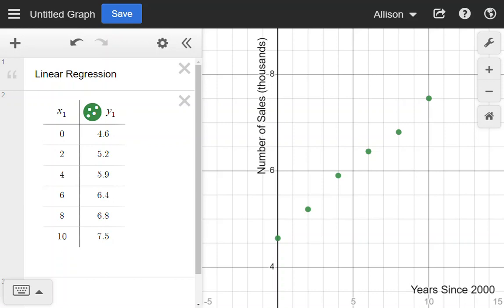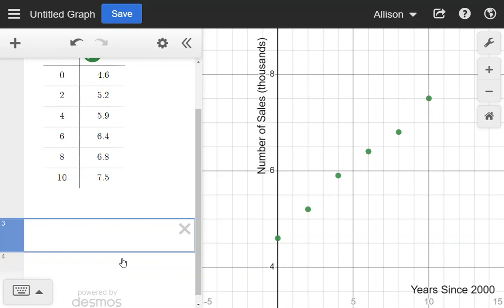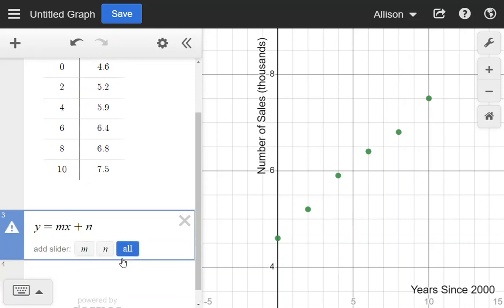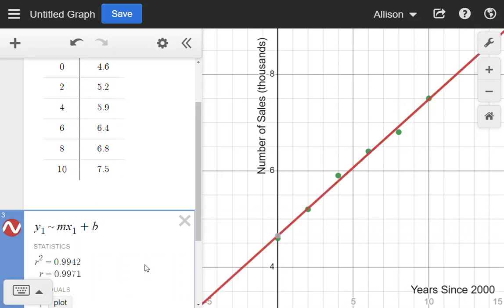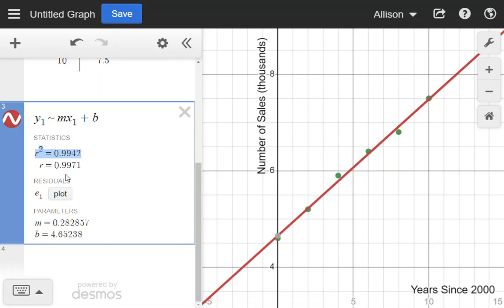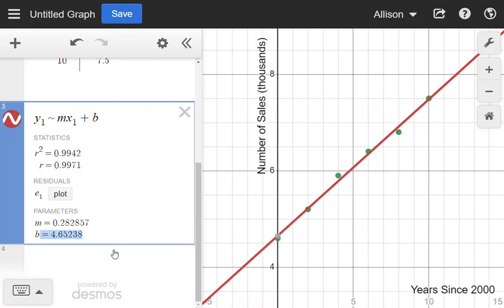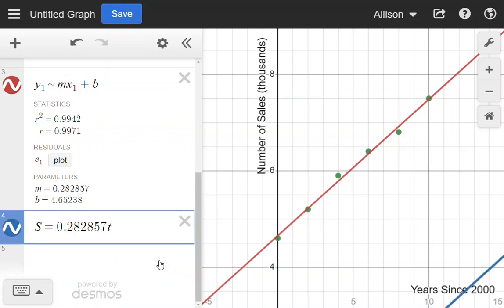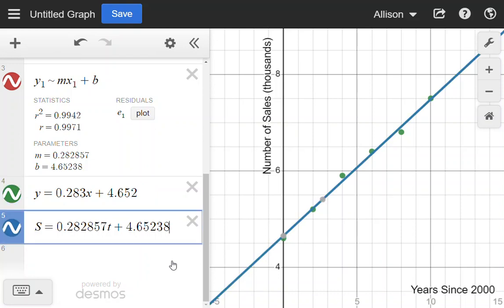MAT 130 - Linear Regression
Quick example of how to create a linear regression model on Desmos.